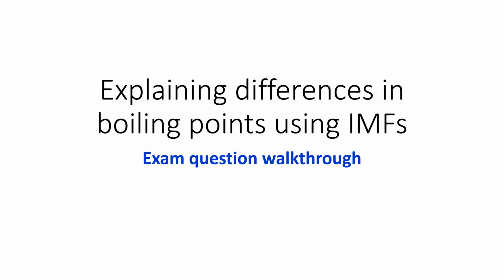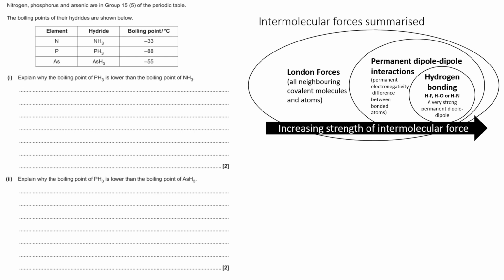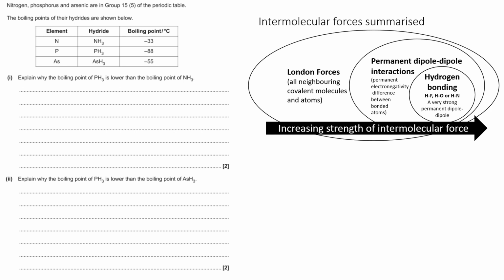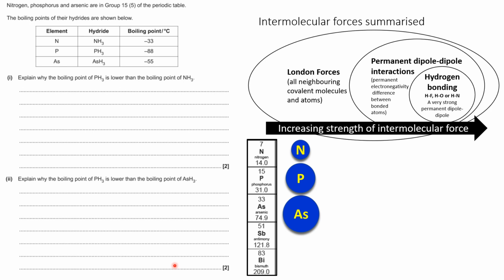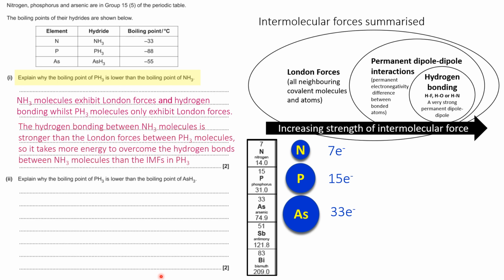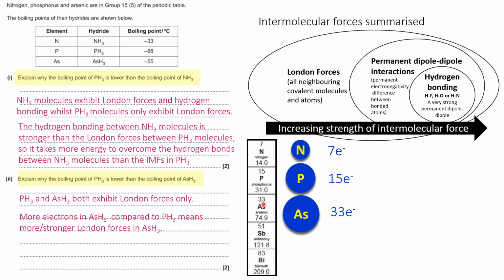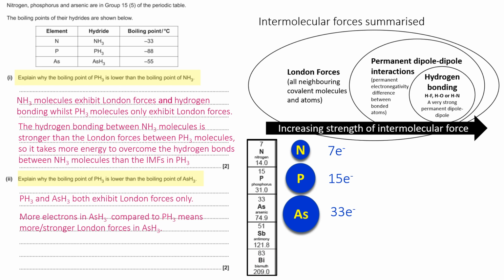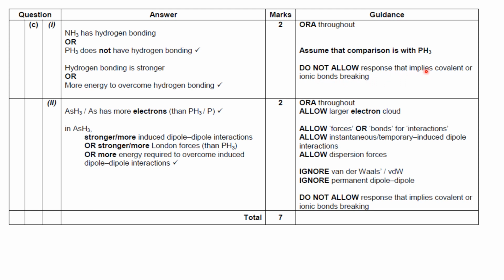Boiling points of group 5 hydrides using IMFs (OCR H432/01 Physical Chemistry 2017 paper Q16c)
How to use subtle difference in the strength of IMFs present in group 5 hydrides in order to explain the different boiling points between them. Details of OCR original exam materials below: